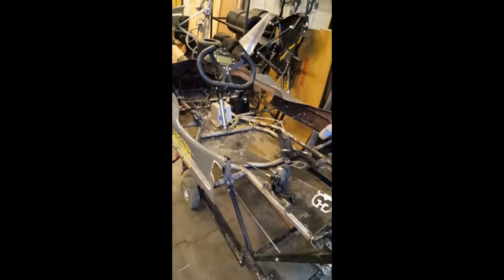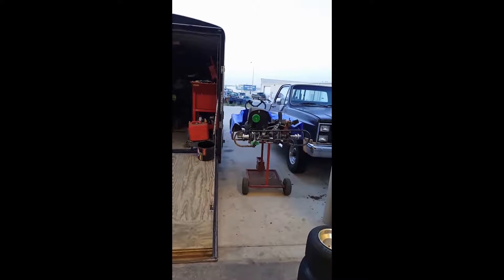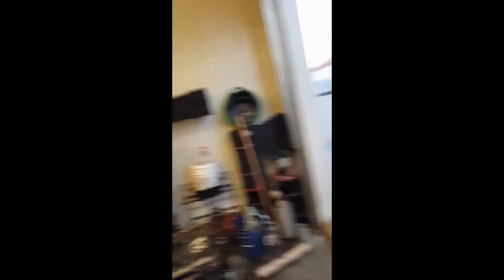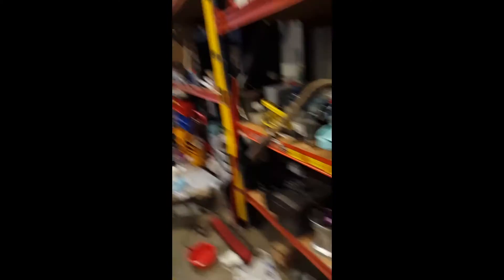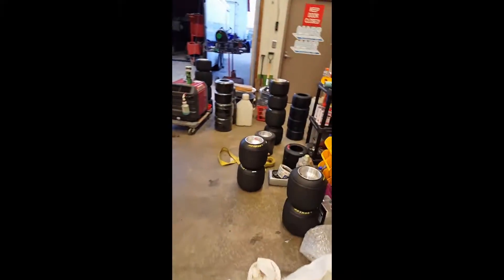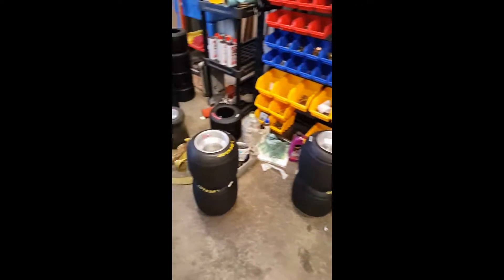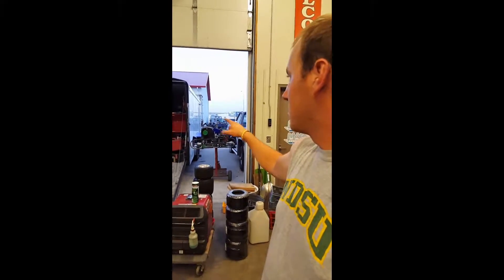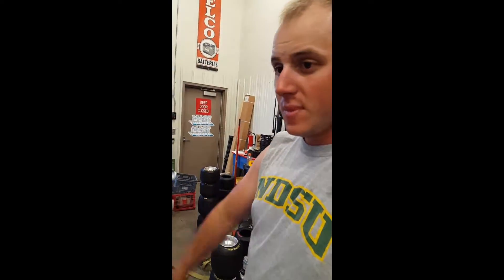DMA Motorsports Shop Update: 08-07-2017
Podcast: search ND Kart Talk on Podbean